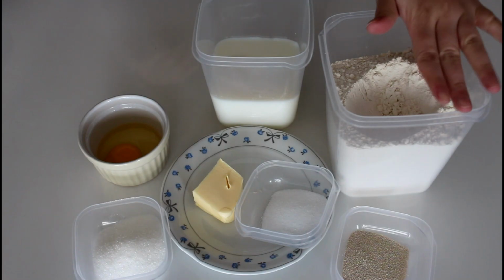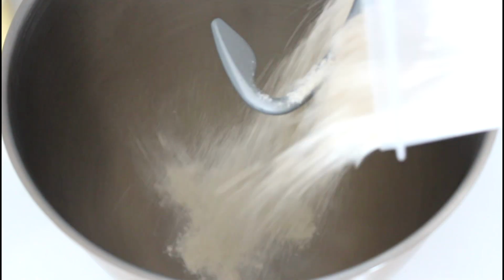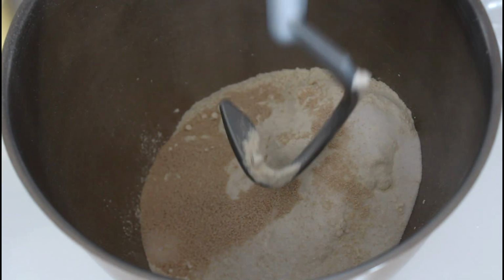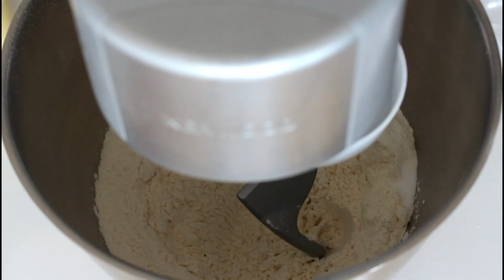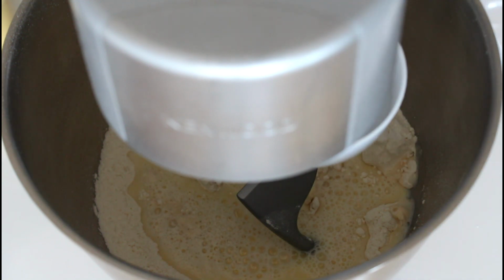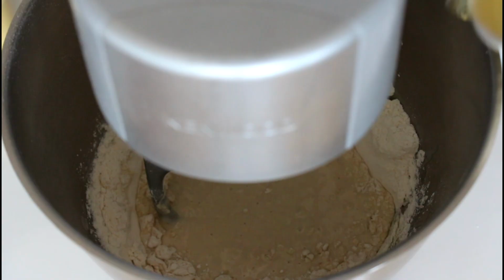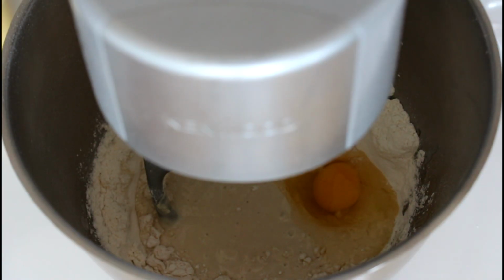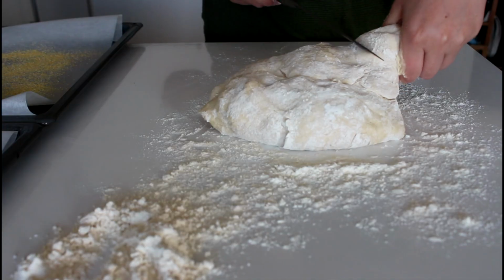How To Make English Muffins - By One Kitchen Episode 302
So fluffy and simpel to make!

12-16 muffins
You will need:
40 grams of butter
415 ml of milk
3 tbsp of sugar
1 egg
2½ tsp of ry yeast
2 tsp of salt
1060 ml of flour
Corn meal

Fry on low-medium 2-3 minutes on both sides

160 degrees C convection for 10-14 minutes

There will be a lot of new cooking videos in the future!